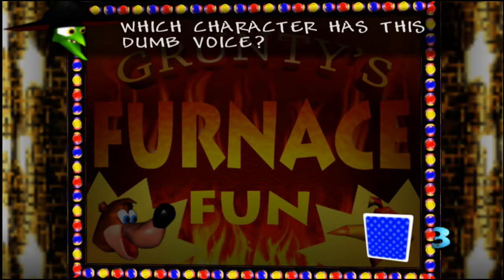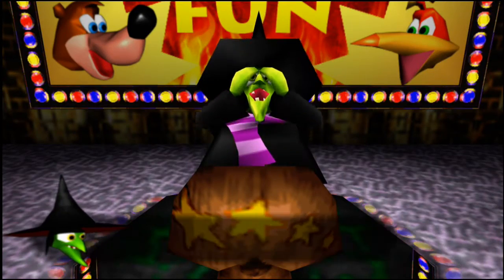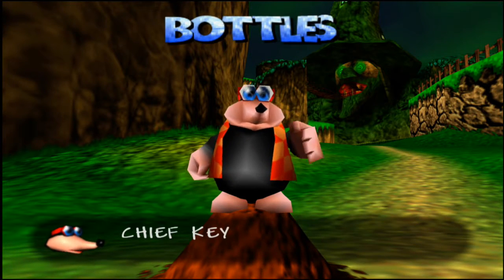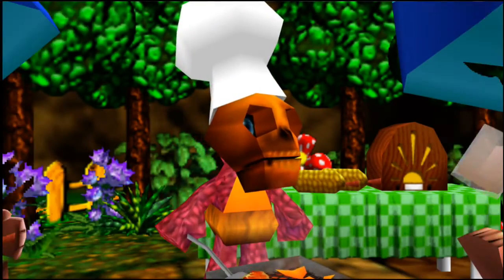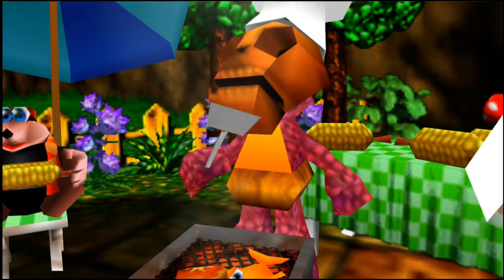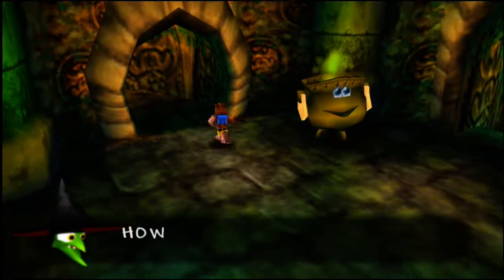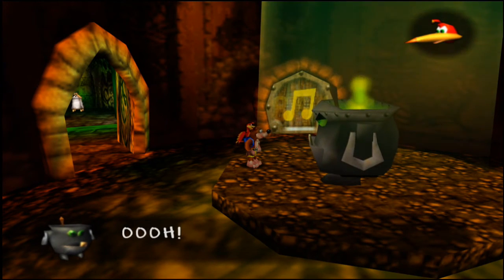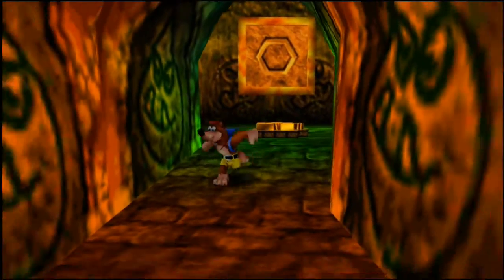Banjo-Kazooie (XBLA) Part 18 - Barbecue Time!!!